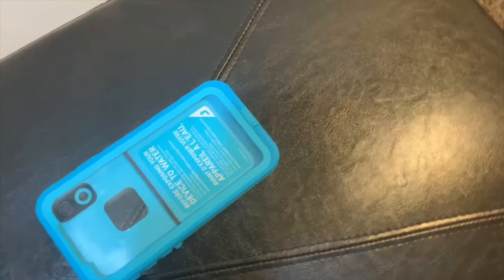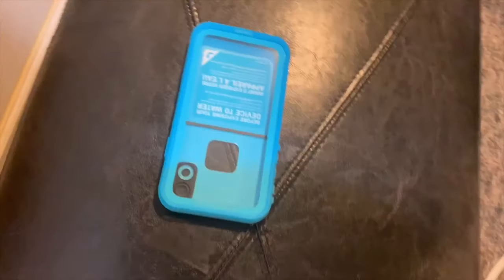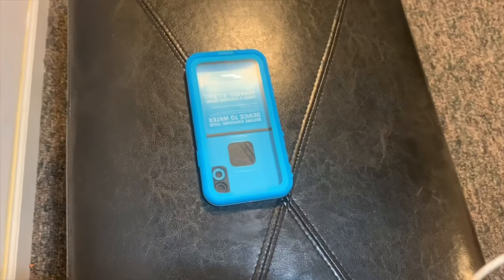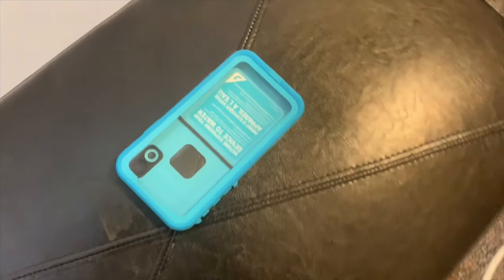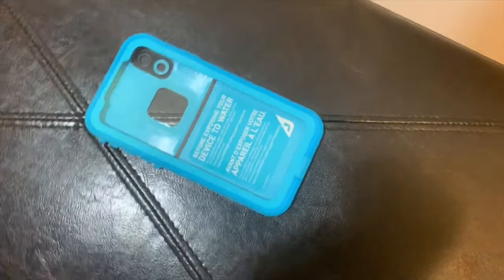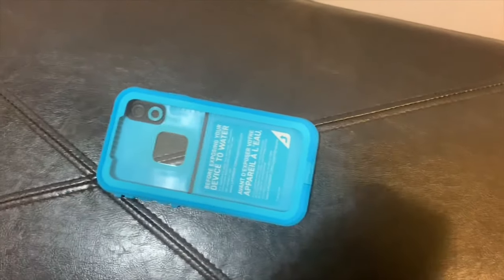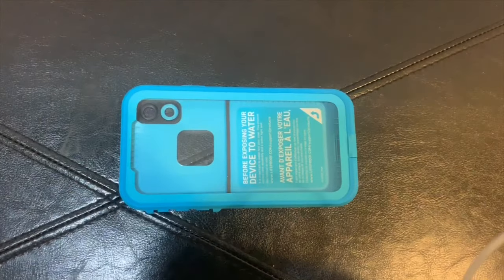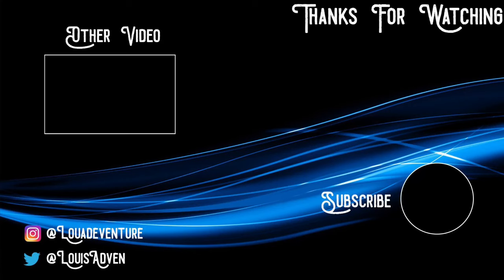Lifeproof Fré iPhone XR Case Review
I review the iPhone XR version of the Lifeproof Fre phone case.

Lifeproof Fré for iPhone 7 review